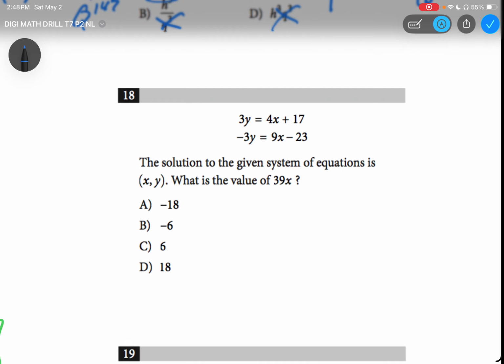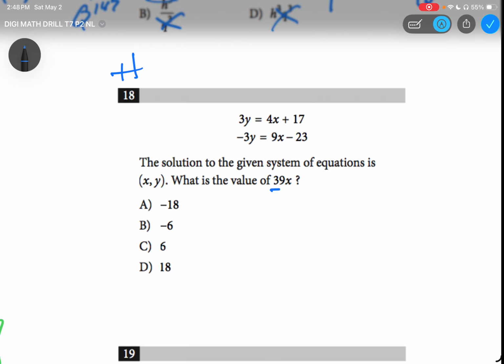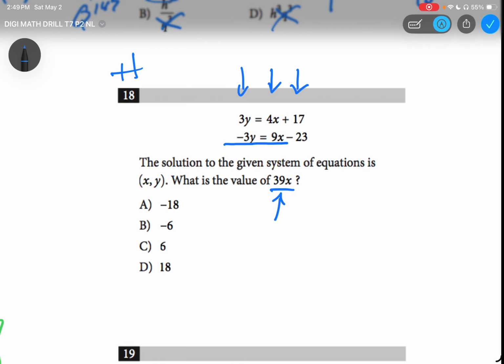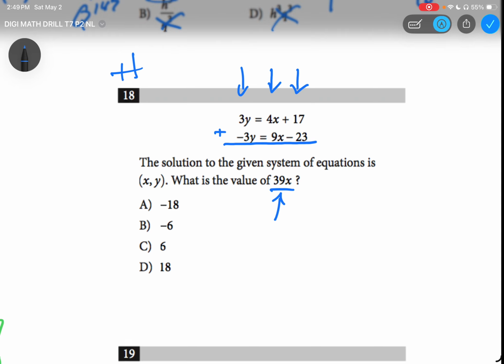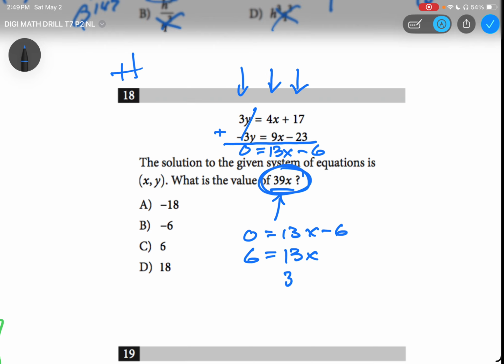T7 P2 Q18